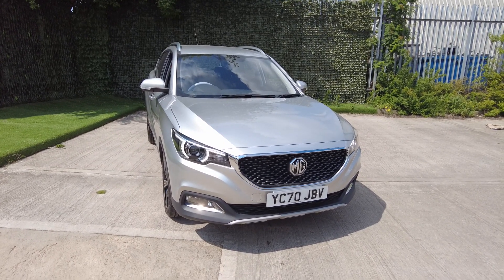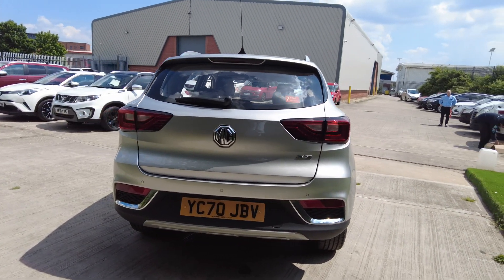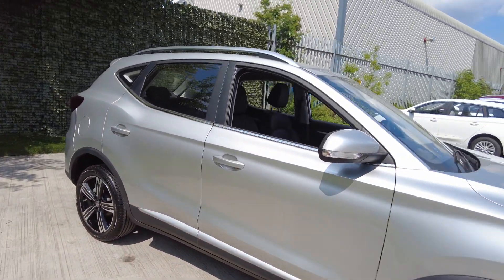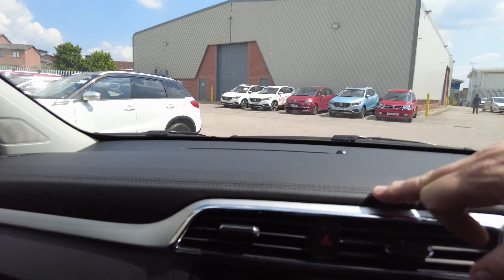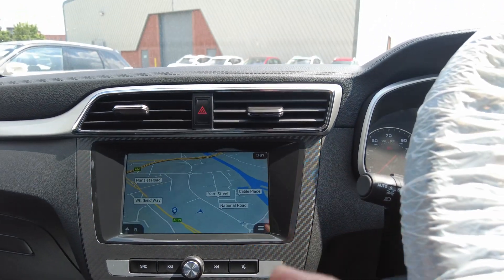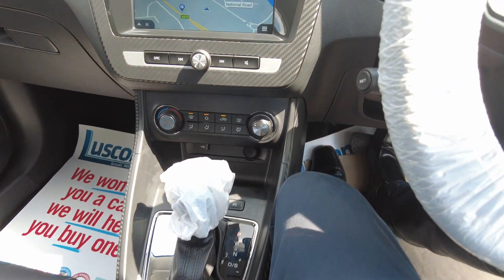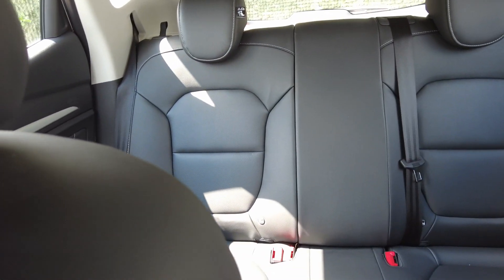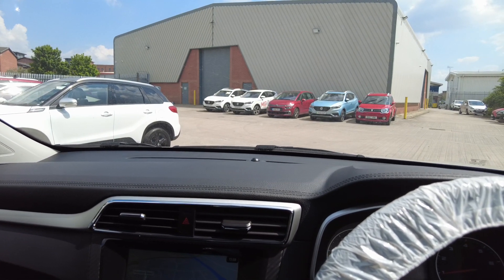MG ZS Exclusive - YC70JBV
Luscombe mg Leeds are happy to be able to offer to the market this beautiful MG ZS Exclusive. This ZS model comes in a lovely eye-catching Silver metallic. MG has gone the extra mile with this model having premium SUV features for an economy price, extra reassurance the balance of the long haul 7 year- 80,000-mile warranty. This model boasts extras, including Apple Car Play puts all the good stuff from your iPhone onto your dashboard, Sat Nav so you can manage directions, music and more, 6 speakers DAB radio with integrated controls on the steering wheel, more features include, a beautiful, 8-inch touch screen display, cruise control to eat up the motorway miles and air conditioning to keep the cabin temperature ambient. Auto headlights so never again do you have to worry if you have left lights on. When you reach your destination parking is made easy with rear parking sensors and rear camera, rear ISO fix child fitting points, stylish roof rails and there is so much more this MG has to offer, this is a truly stunning car with the previous owner taking really good care of it. According to Motor Check, the car on average will achieve a fuel economy of 38 MPG with a full tank just over £56 giving you over 481 miles on a full tank. The car will come fully prepared and serviced and the balance of the manufacturer warranty. We look forward to seeing you soon.